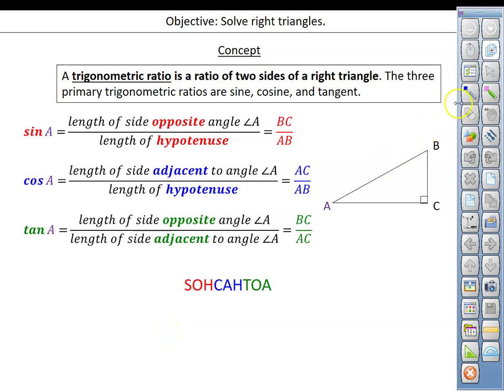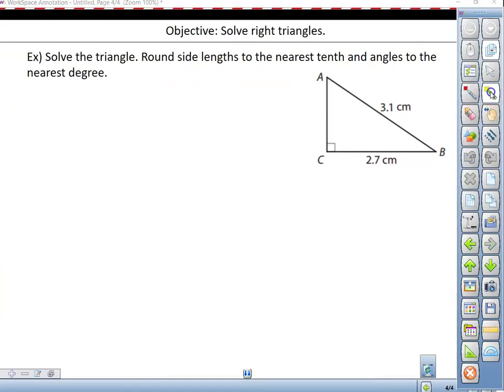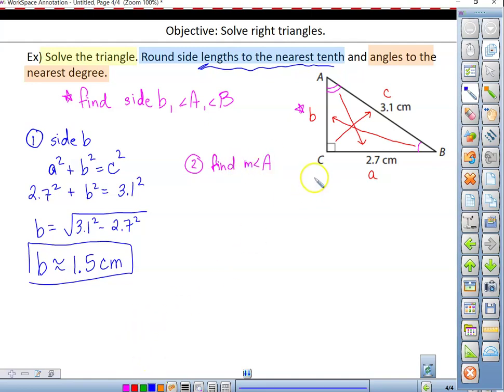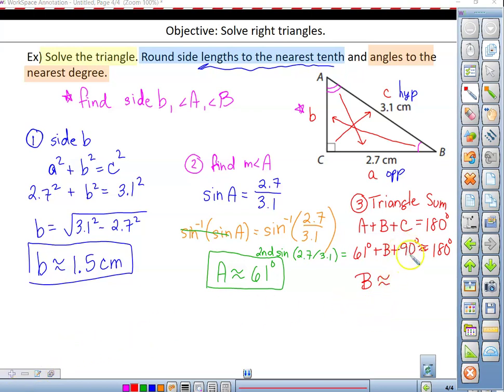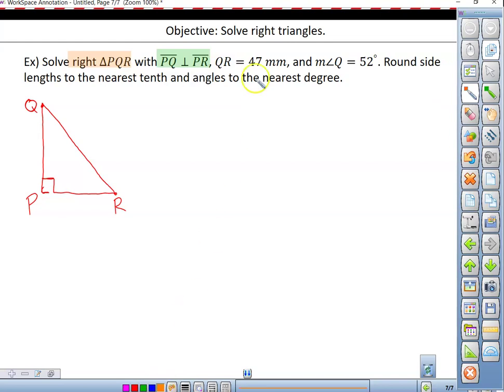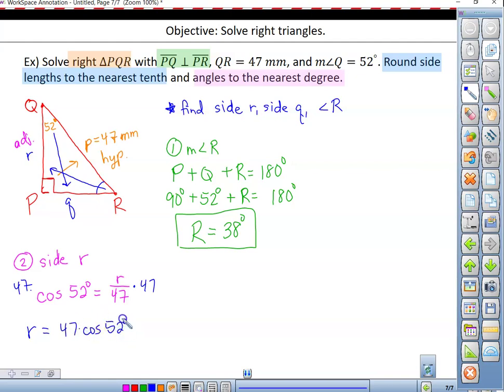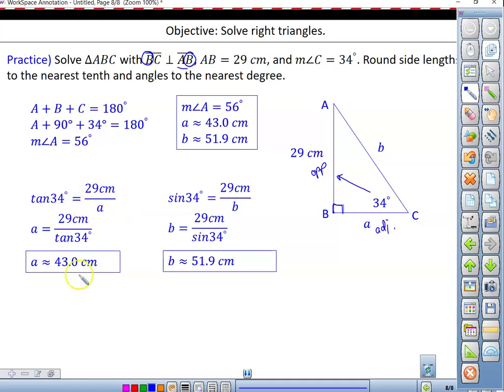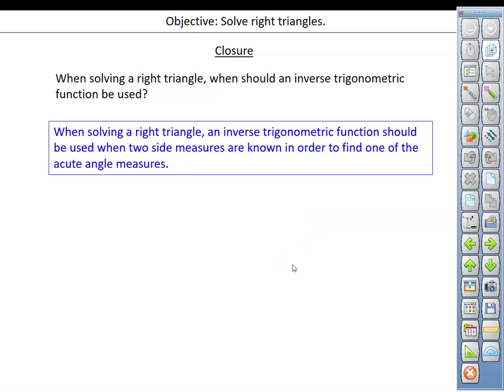Solving Right Triangles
This video includes two examples and several practice problems that cover the strategies and best practices for finding all missing side lengths and acute angle measures in a right triangle.